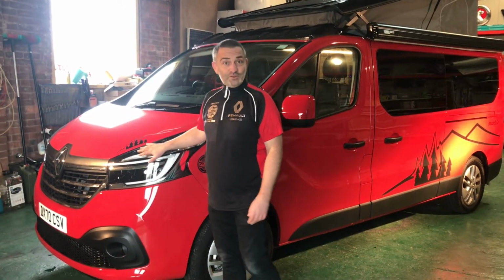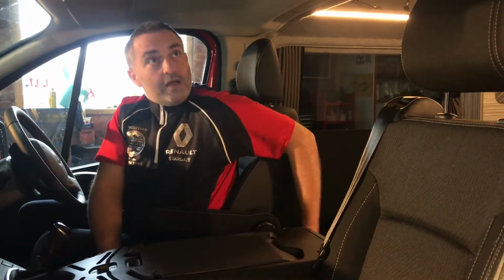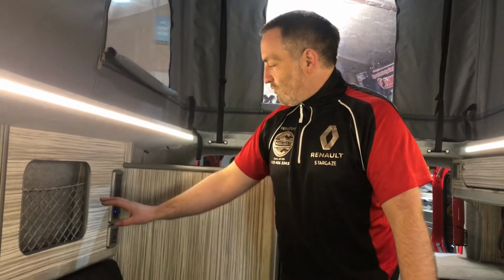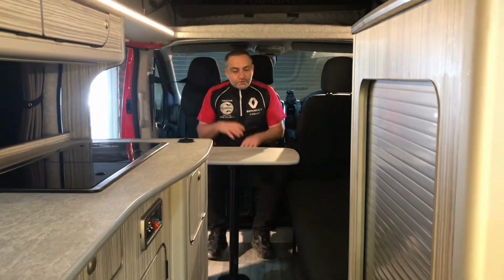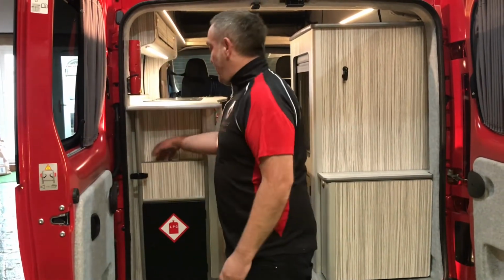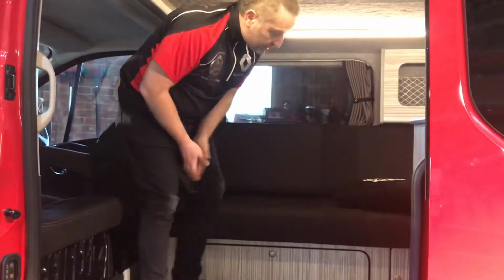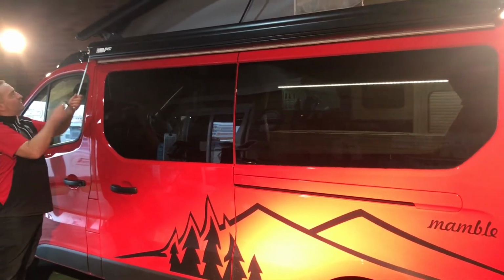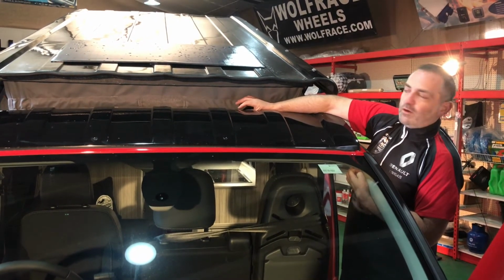Virtual Tour of our CCCAMPERS ‘Mamble’ conversion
Christian talks in depth about the Mamble conversion.